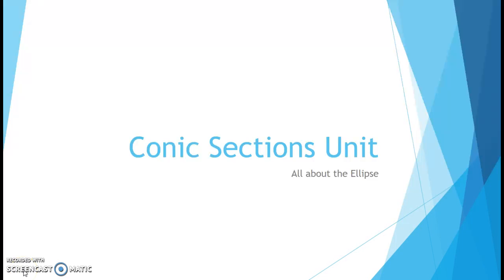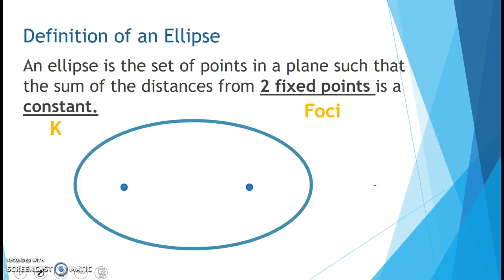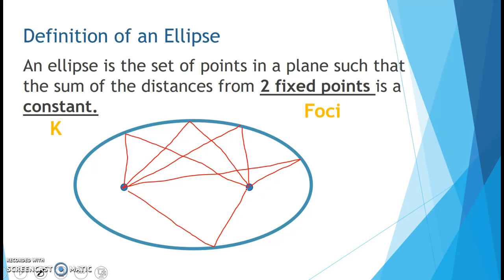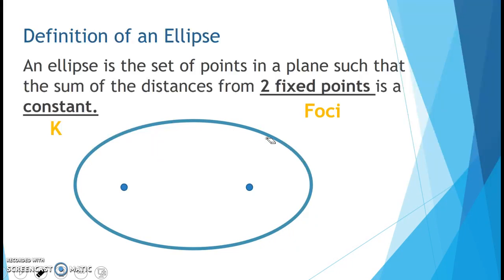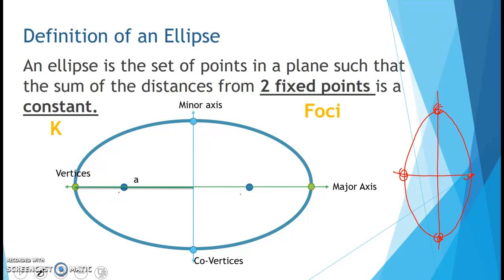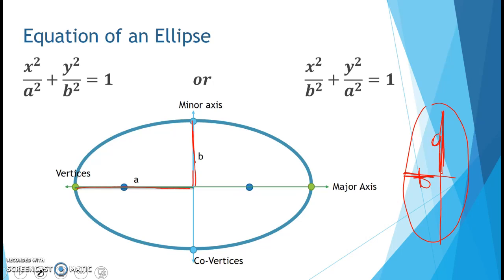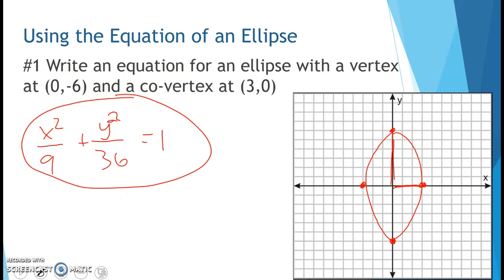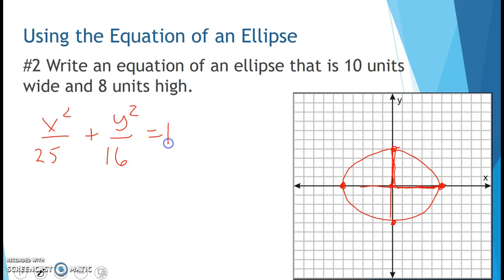ASGT #3 Part 1 Ellipses